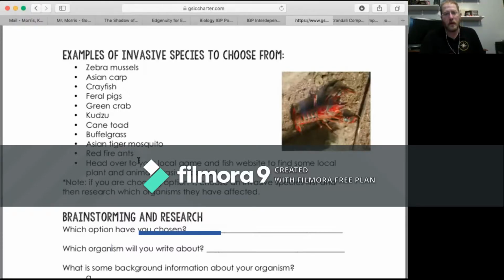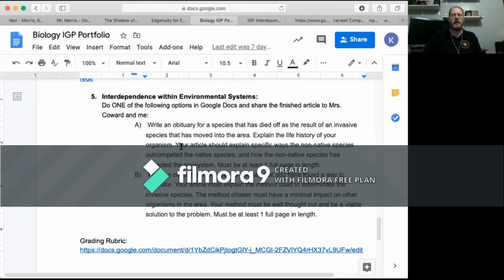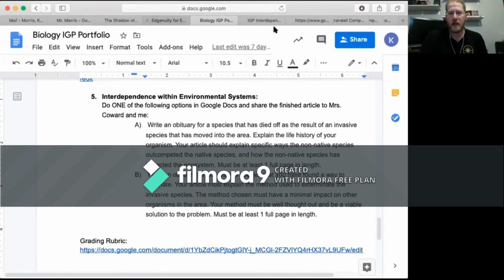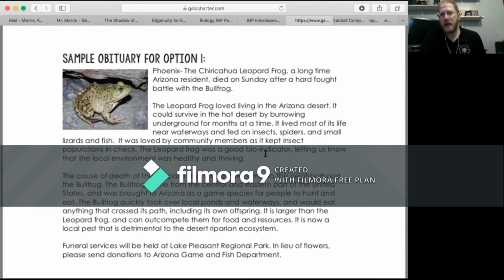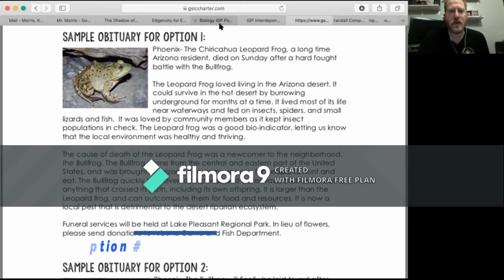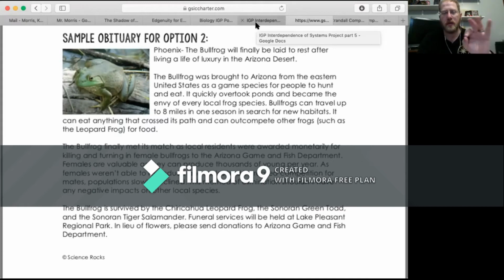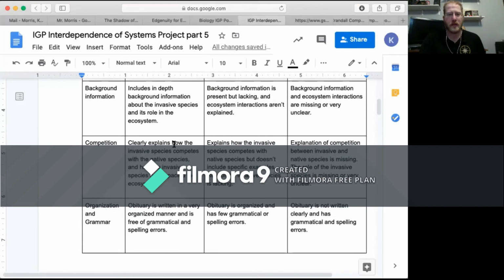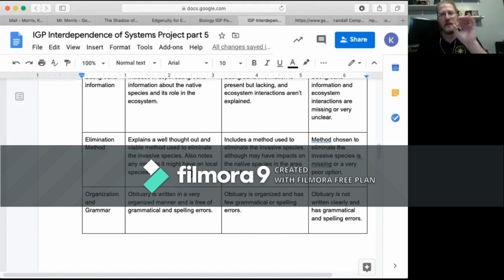Biology IGP Part 5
Here is part 5 of the informational videos designed to help you complete your IGP as easily as possible.